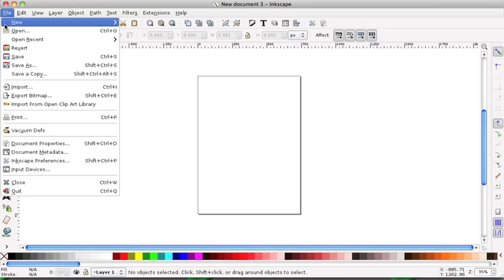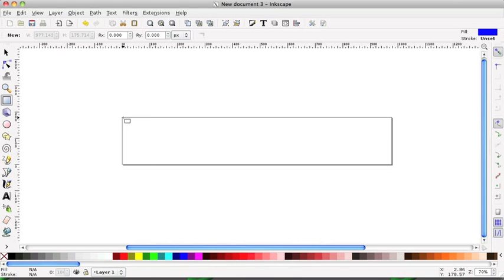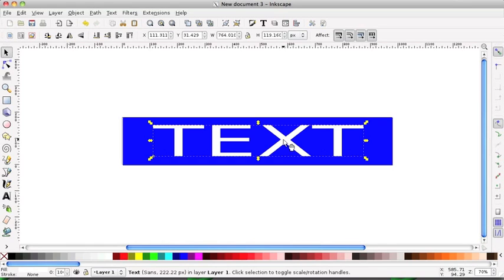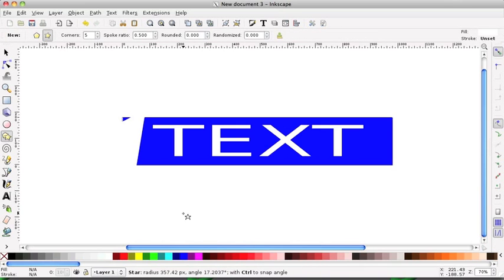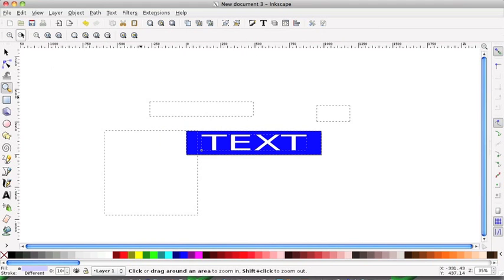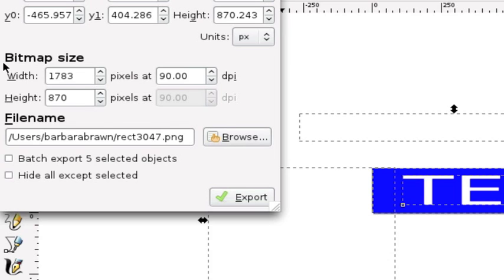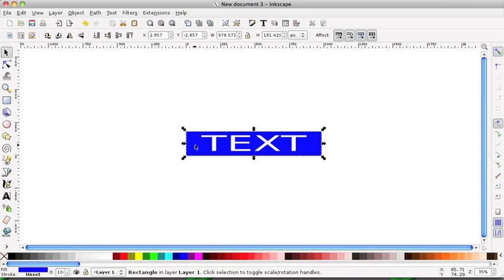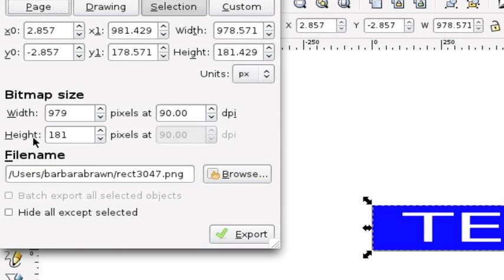Can't save image correctly in Inkscape? Here's one possible solution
Can't save image correctly in Inkscape

In this video we show why sometimes the wrong size of an image is saved. You cannot see a white image when it is on a white background and therefore you do not know it's size. This can cause a problem when saving and this tutorial shows you how put it right.